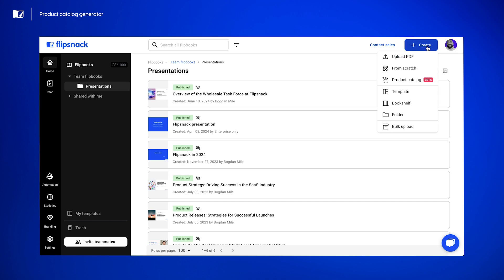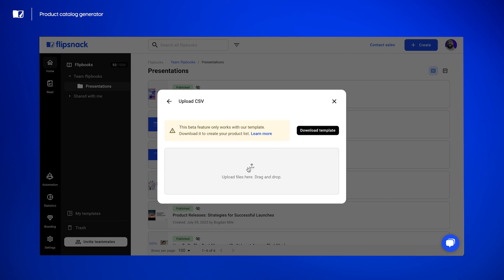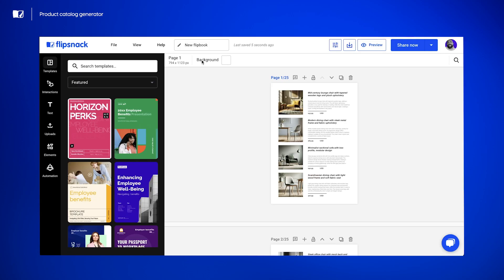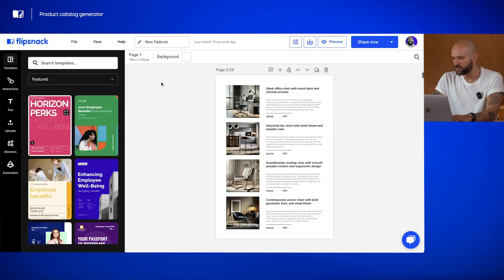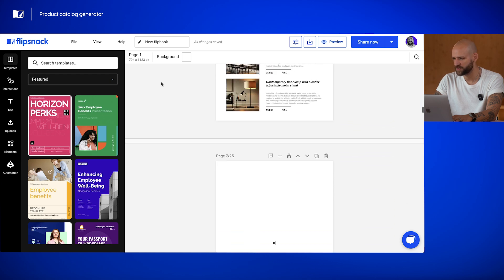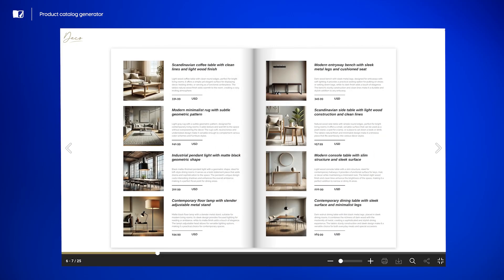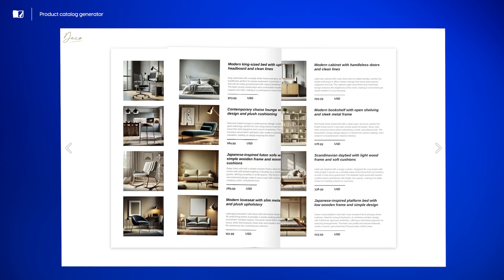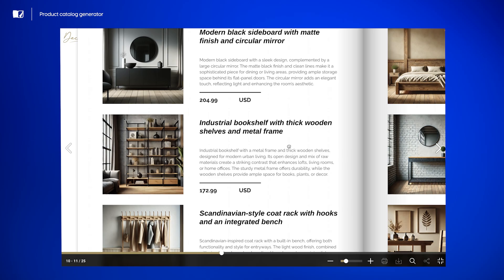Product Catalog Generator - Presentation | Flipsnack.com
Are you looking to generate catalogs automatically with ease? This video dives deep into using an automatic catalog generator that allows you to quickly create and manage catalogs without the manual hassle. Whether you're aiming to save time, streamline processes, or elevate your product listings, an automated catalog creation tool can transform how you manage catalogs!

In this video, you'll learn:

-How to create catalogs automatically with simple steps
-The best tool for automated catalog generation to suit your business needs
-Why using an automated catalog maker saves you time and resources
-And upcoming enhancements to streamline the catalog creation process even further

Stop spending hours on catalog creation and explore how an automatic catalog creator can revolutionize your workflow. Perfect for eCommerce owners, marketers, and businesses seeking smarter solutions.

Watch now to discover how to generate catalogs automatically and take your business cataloging process to the next level!

Time stamps:

00:00 - Intro
00:35 - Product catalog generator
01:09 - Convert your product feed
01:30 - Upcoming features
02:23 - Finished product
02:55 - Apply easy updates